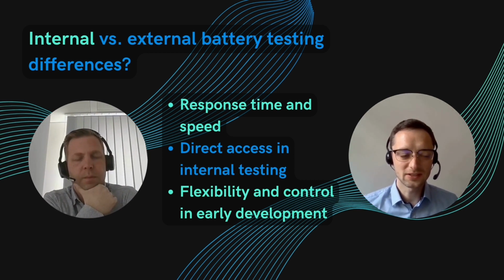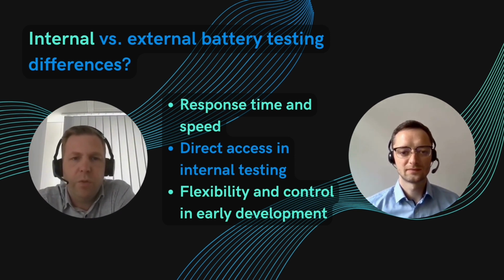Interview with Pierre Freundt Pt.3 English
Episode 24 of the Battery Testing Mentor Podcast:
This week, we're talking to Pierre Freundt in an interview series about his experiences in the battery industry and his role as Head of Battery Testing at Erwin. If you want to learn more about battery testing and handling, sign up for our email summaries